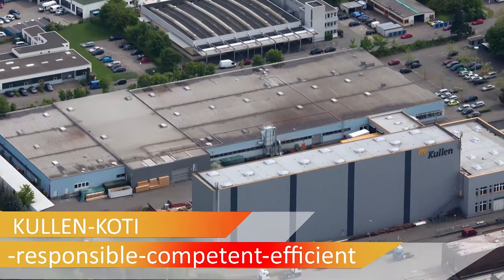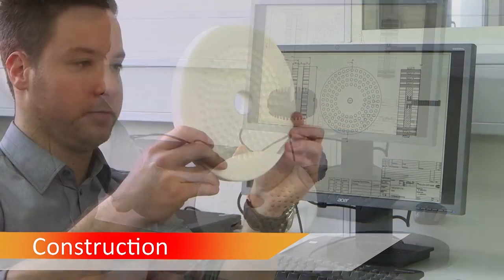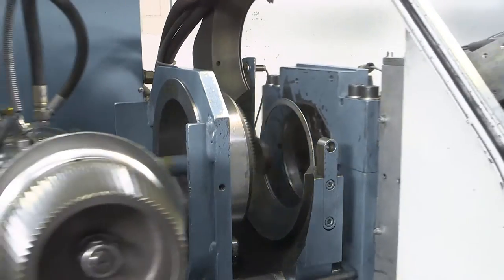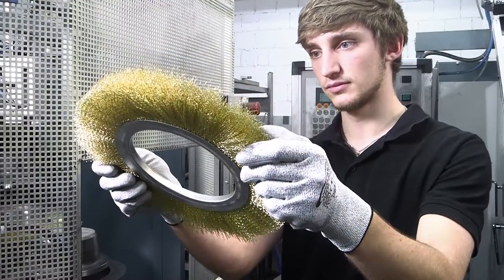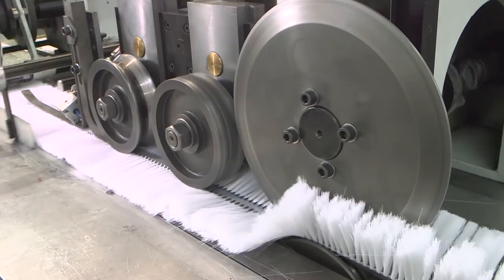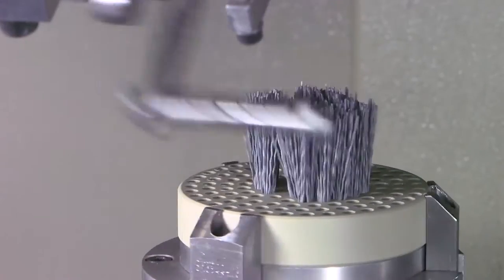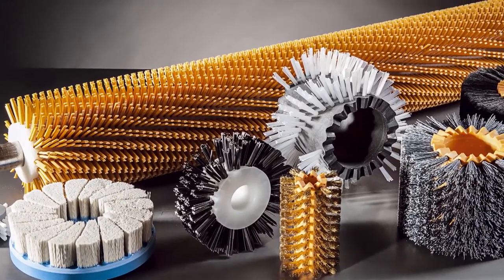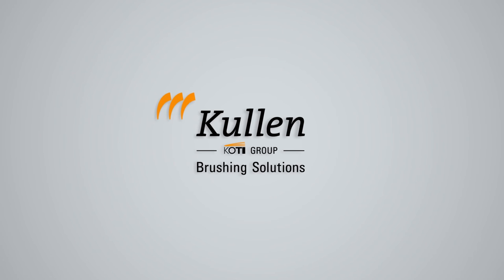Kullen-Koti image video english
Technical brushes designed for the perfect fit – Kullen-Koti has been providing innovative solutions to customers and partners the world over for more than 100 years.
Kullen-Koti offers exactly the right brush to address customer-specific industrial applications in every sector – through to individual one-off solutions.
Kullen-Koti makes selecting and implementing better solutions faster, simpler and more reliable – backed by sound expertise and one of world’s biggest product ranges.
Brush technology from Kullen-Koti – for greater productivity, reliability and economy across wide-ranging processes, with highly efficient application solutions which are fit for the future.
This traditional company headquartered in Reutlingen maintains representations and sales offices around the world. Since 2012, Kullen-Koti has been a part of the Dutch KOTI Group, which is active in 11 locations around the world with a workforce of around 850.